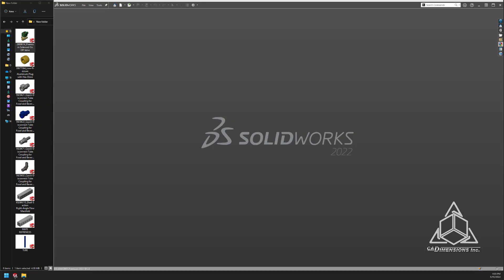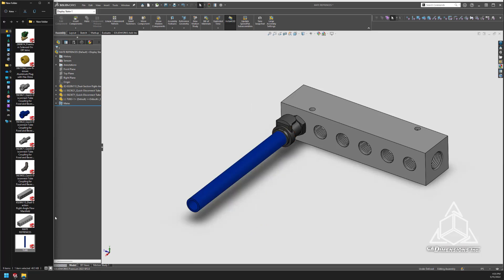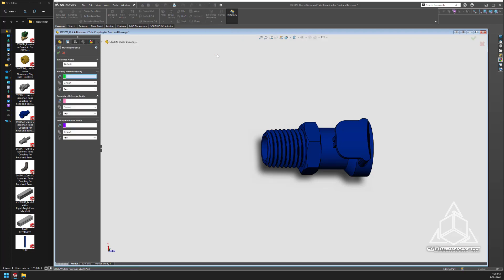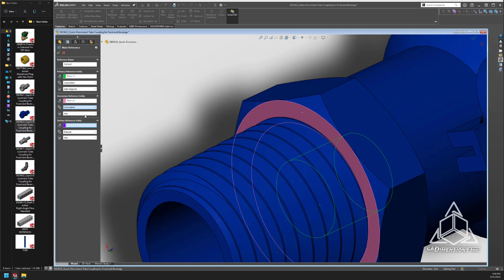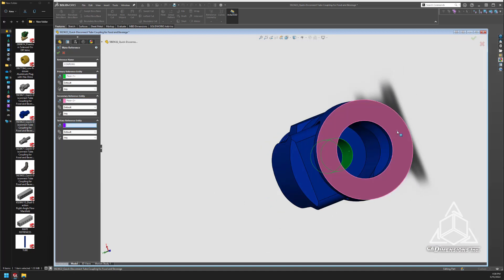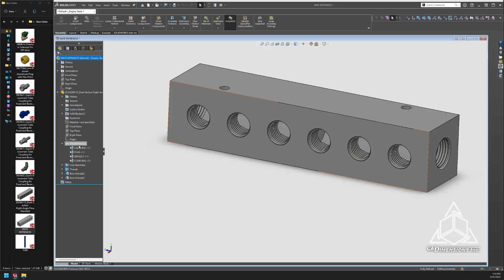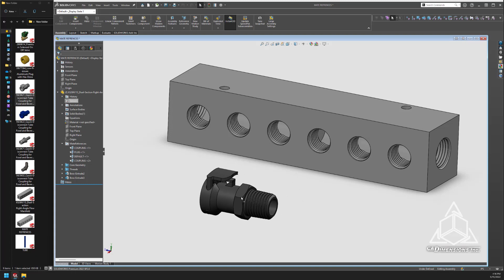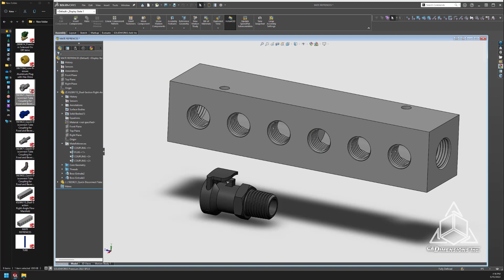Tech Tip: Mate References - Assigning Predefined Mates In SOLIDWORKS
If you’re looking to speed up the time it takes to build assemblies when reusing common parts from your library, check out this tip on using Mate References to reduce the number of clicks needed to perform repetitive assembly tasks. '

Content / Presentation: Jim Foy